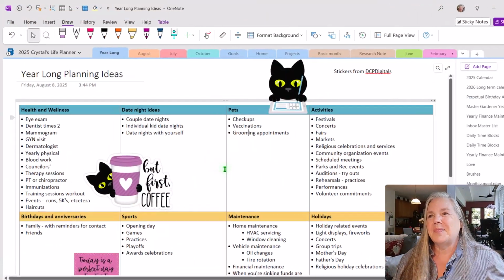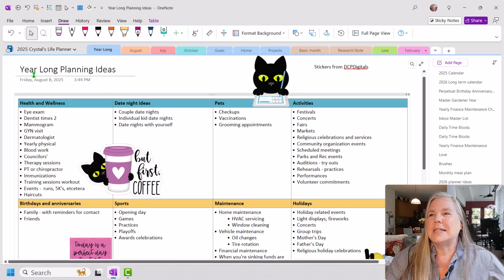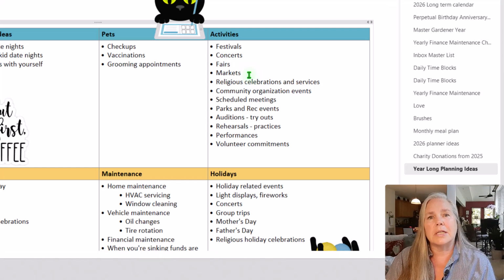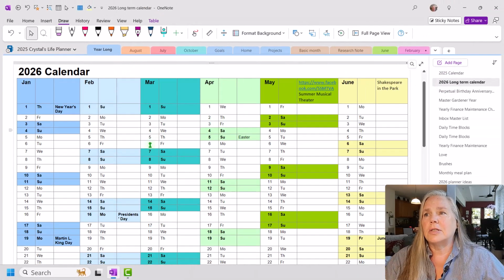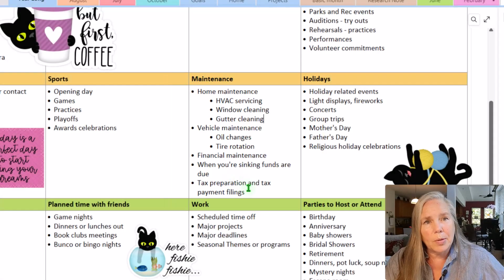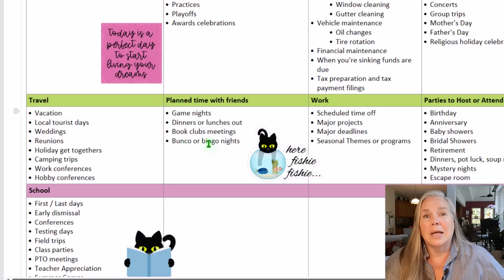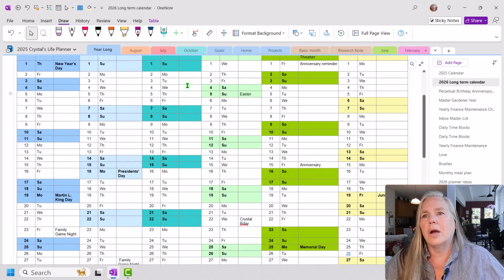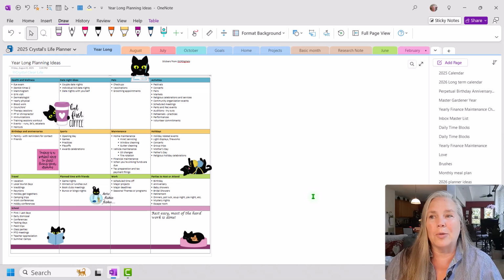2026 Year Long Planning Triggers and Ideas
A year of planning triggers and ideas for your 2026 yearlong calendar. This will help you plan out many of your ordinary appointments and important dates for special events. By getting all of this information out your head and in a trusted source, you can rest a little easier. There is a great opportunity to screenshot the list at the end. I hope you find this helpful.

Chapters
0:00 - Introduction
1:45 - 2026 calendar from Calendarpedia
5:25 - Stickers from DCPDigitals
6:15 - year long planning ideas and triggers
6:50 - Health and Wellness ideas
8:25 - Date Night Ideas
9:10 - Pet appointment ideas
9:30 - Community Activities ideas
11:50 - Adding a link to an event
13:20 - More community activities
15:10 - Birthdays and Anniversaries
16:45 - Sports events
18:10 - Maintenance ideas to schedule
20:00 - Holiday Event ideas
21:15 - Travel plans
23:45 - Planned Time with Friends
24:35 - Work events
26:05 - Party ideas
30:00 - School Dates
31:20 - Review and Conclusion

• iPad 7th generation
• 1st generation Apple Pencil
• Samsung A51 android phone